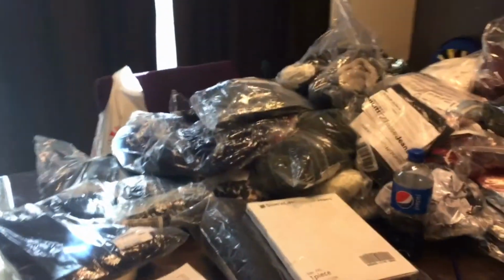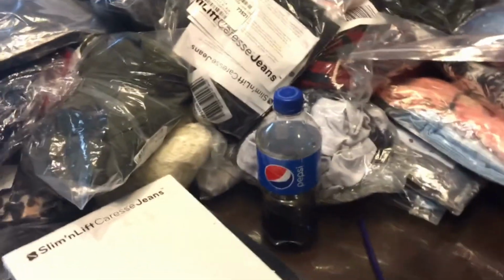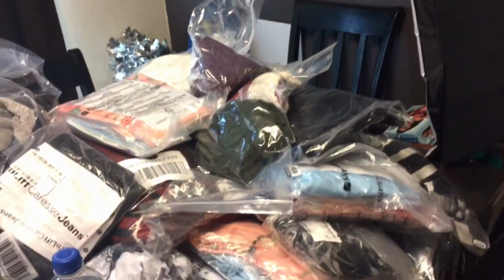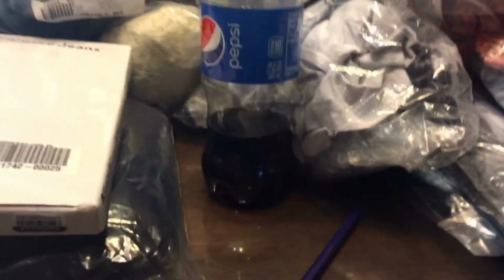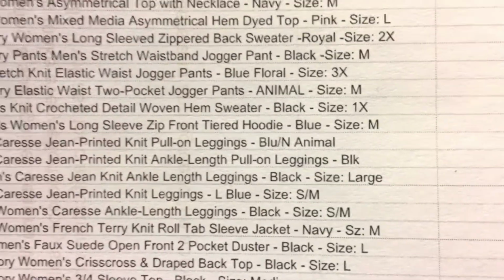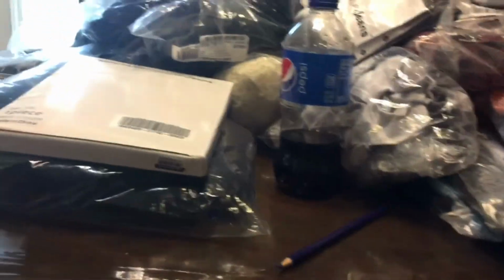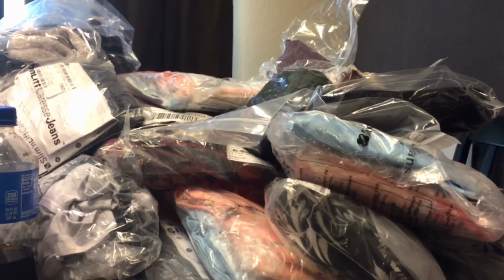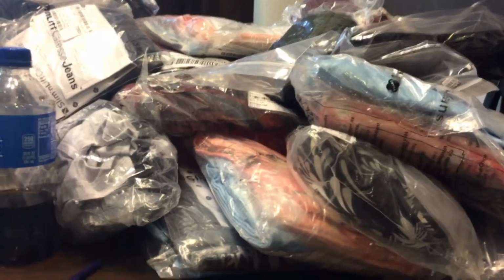Money Evolution eBay seller vlog How to inventory my first bulq.com order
Hi, Youtubers!

Welcome to my vlog, In today's video, I will be sharing my first bulq.com order and this is also my first big order as a reseller.

If you're new to my channel, I'm Stephanie Garcia founder of MEO Retail, a mother, a student, an entrepreneur and a vlogger.